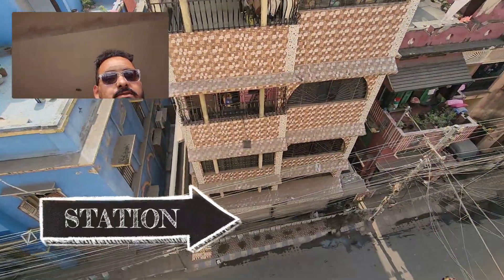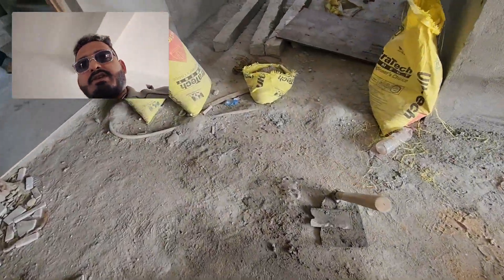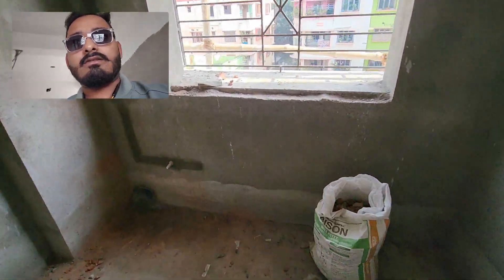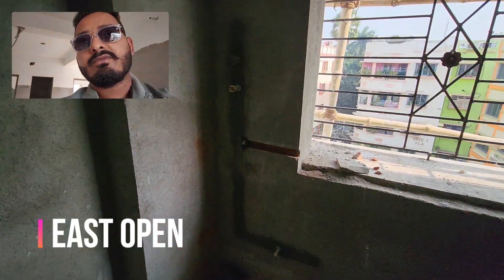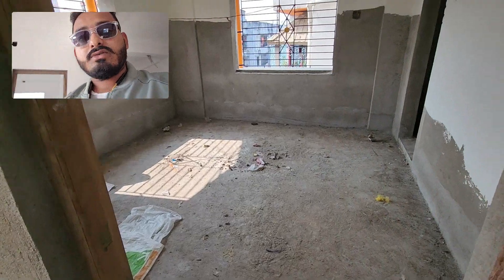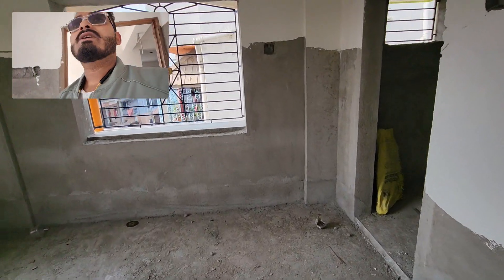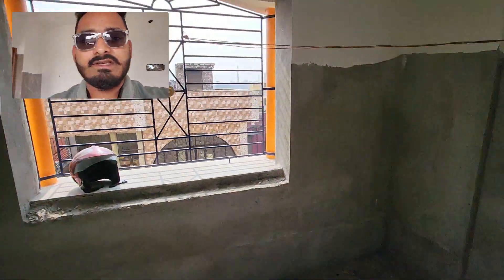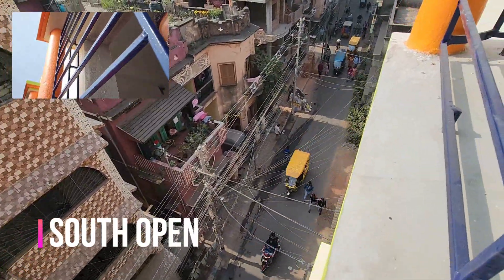No 197 | 4 side open 3bhk flat near station | ready to move 3bhk flat || SOLD OUT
No 197 | 4 side open 3bhk flat near station | 3500 per sft | ready to move 3bhk flat |

 Office address
google map 👇🗺️